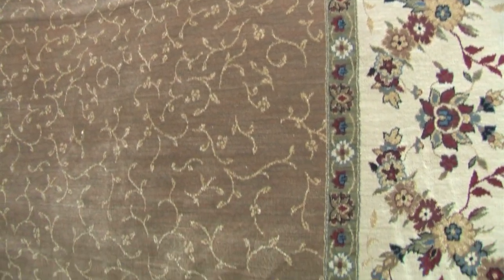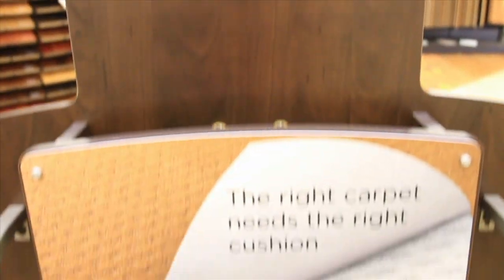Carpet Buying Made Simple- Carpet Super Mart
Carpet Super Mart helps simplify the carpet buying experience.

Our Beautiful Showroom is open to the public and located at 4114 Spring Garden Street in Greensboro North Carolina.